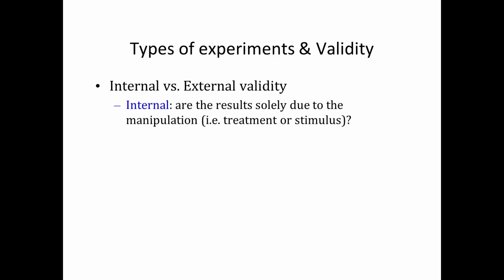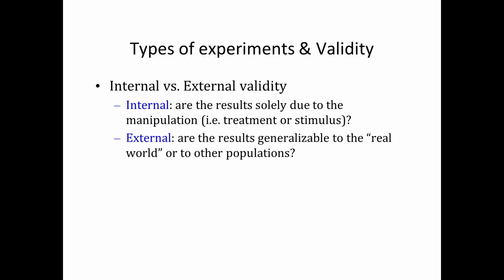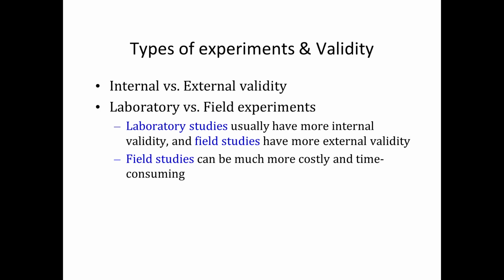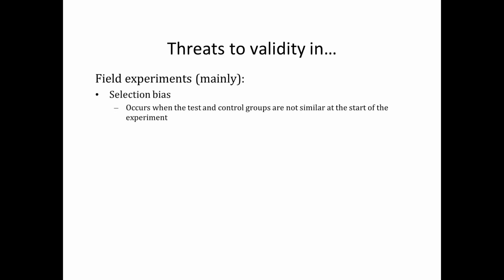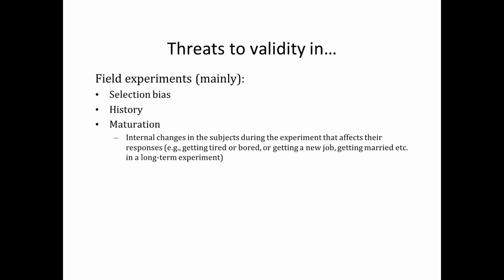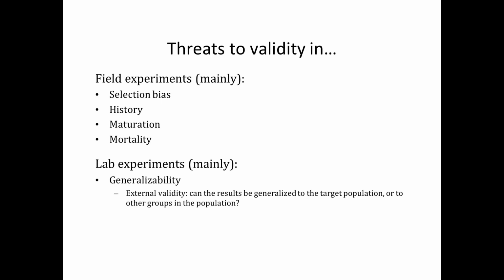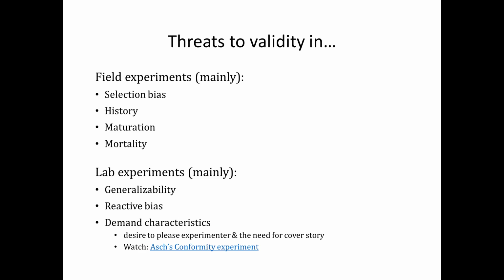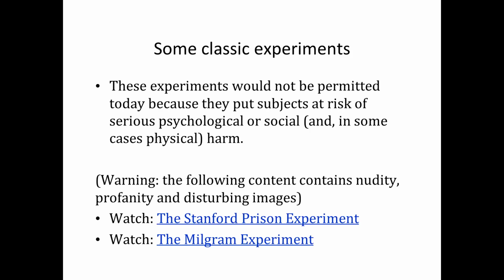Why Experiments fail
Part of a series of lectures for a marketing research class at Baruch College @thedigitalprof